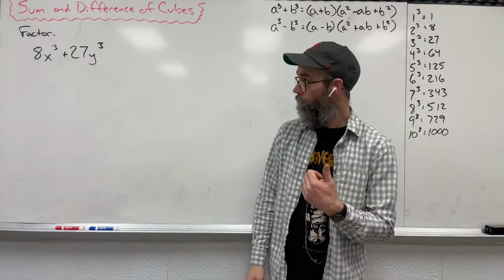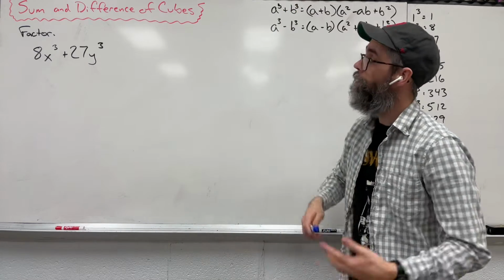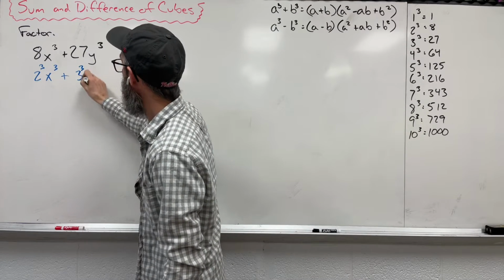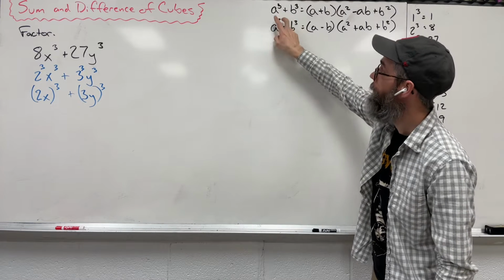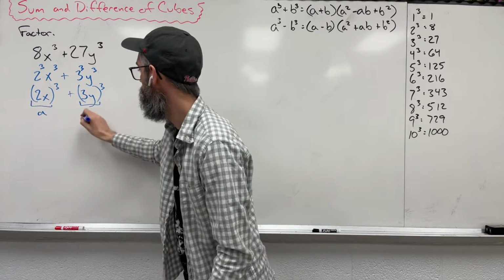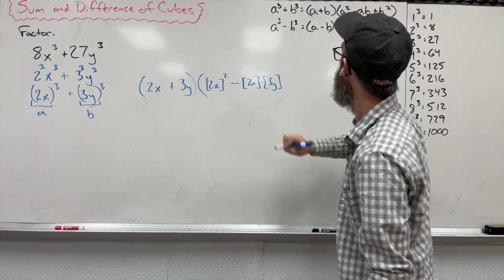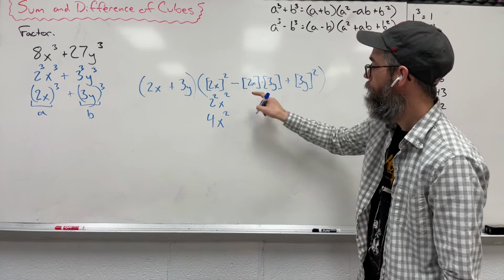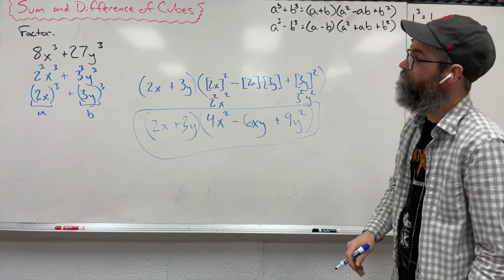Algebra: Factor the SUM and Difference of Cubes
Algebra: Understand how to factor a special polynomial that is a Sum of Cubes.